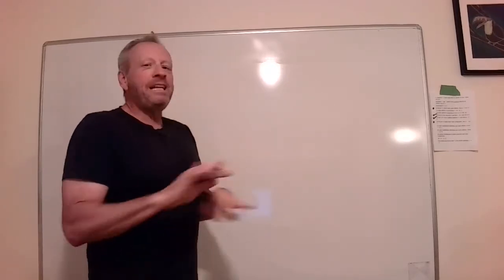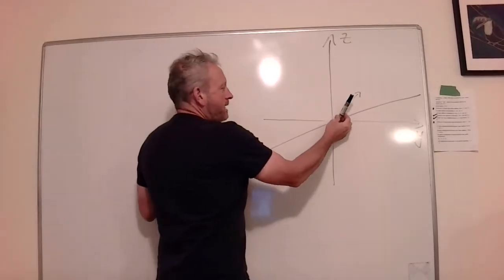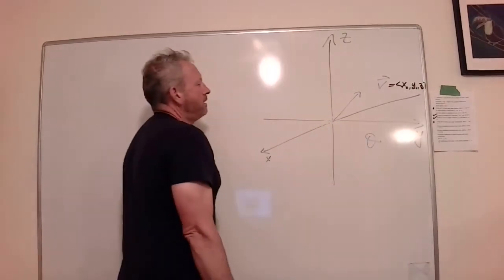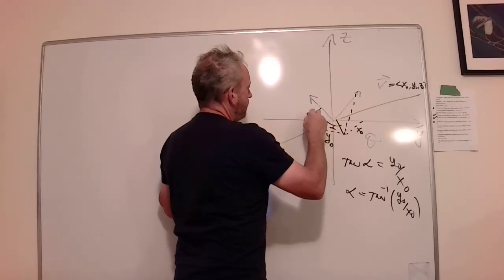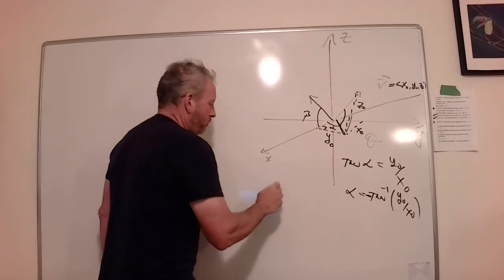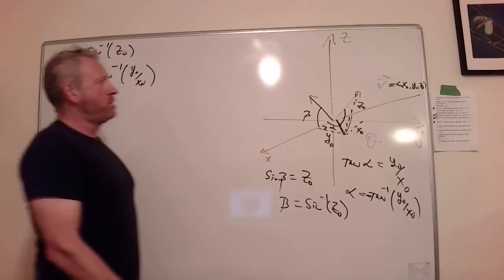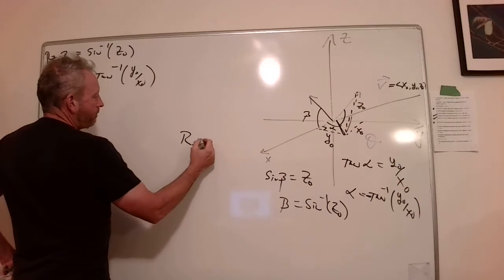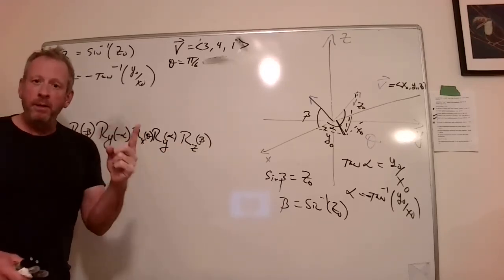General Rotation of R^3